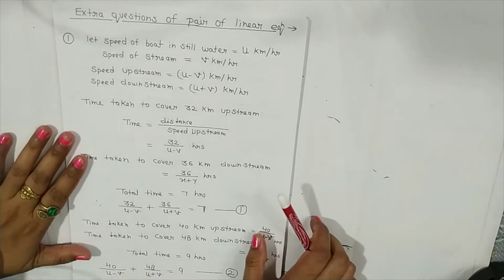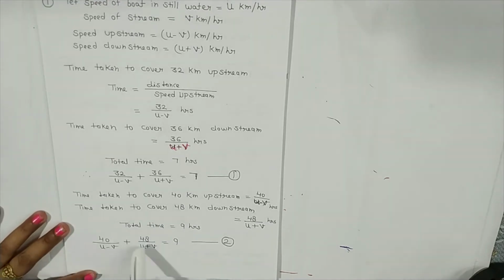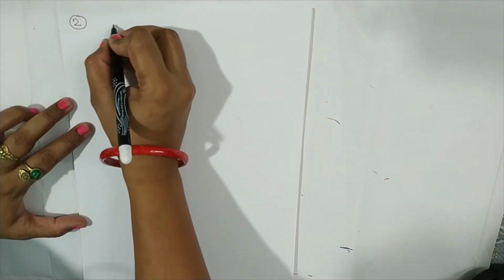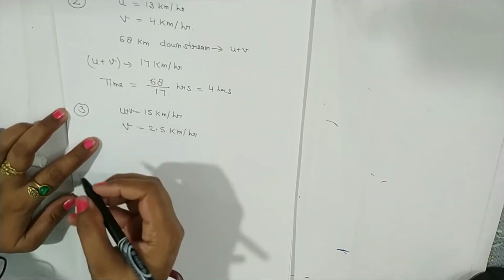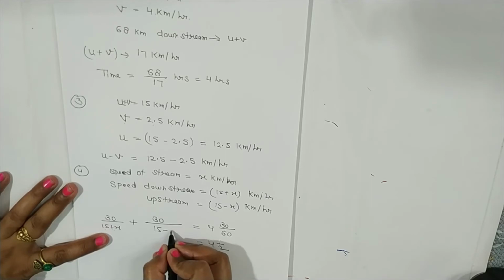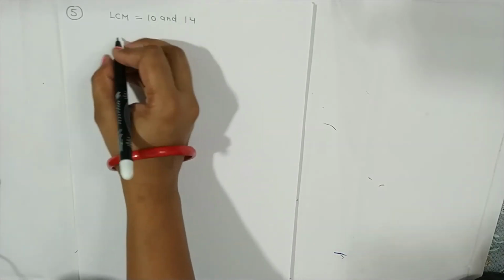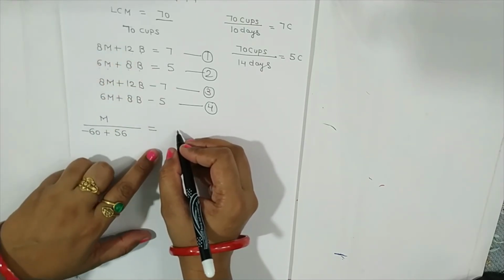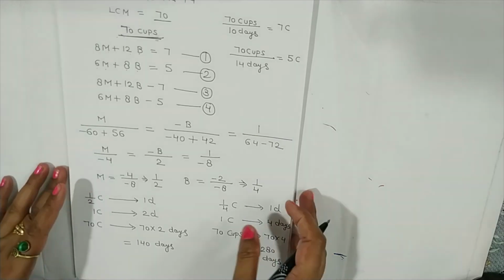CLASS 10_QUESTIONS BASED ON BOAT AND STREAM AND WORK AND TIME